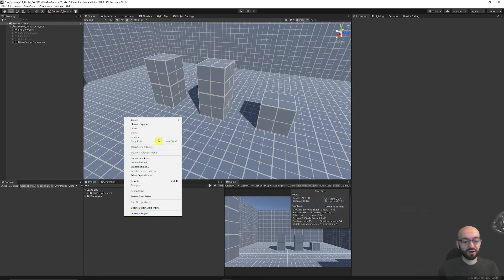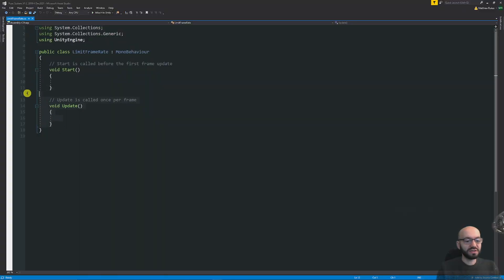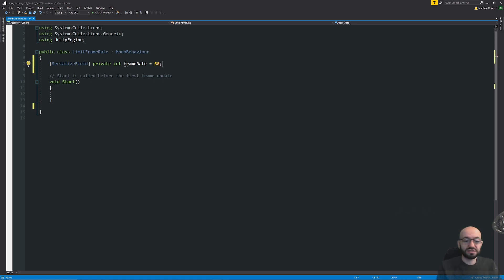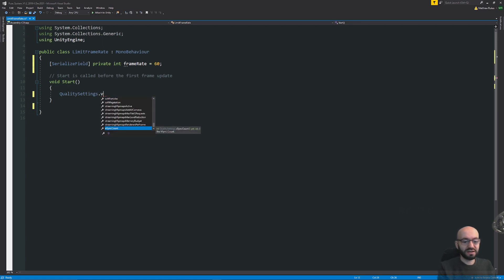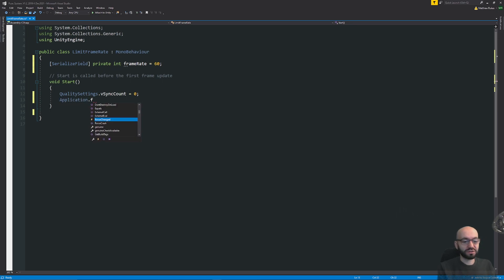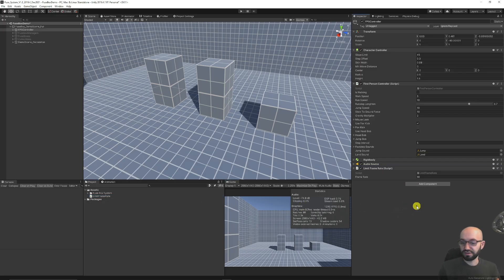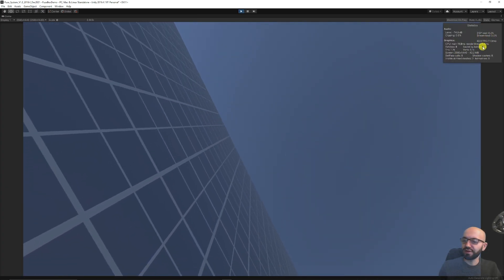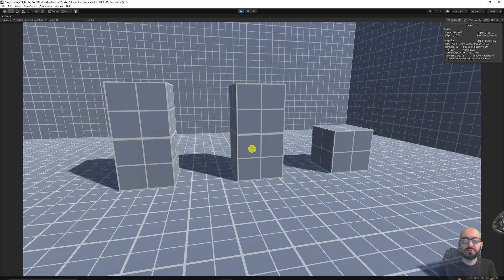UNITY PLEASE STOP | How to Fix Coil Whine in the Editor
Have you ever heard that distant buzzing from your computer? GPU? Graphics card? When you're in play mode, inside Unity? Yes? Are you like me and it drove you to the point of DESTRUCTION! It happens and it cannot be unheard. I did some research and found a way to remove it altogether and even reduce it for some!

It's called Coil whine, it's usually when the Unity Editor has an uncapped framerate. It is usually caused by a power draw on your graphics card and is an issue in games, development on the hardware itself. It cannot be fixed but I'll show you a way to help you sleep easier at night! :)